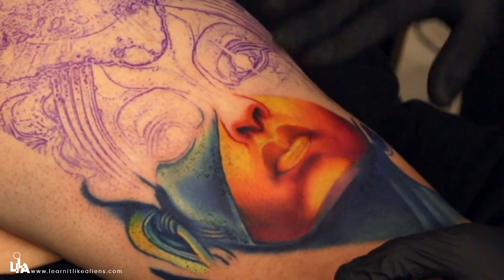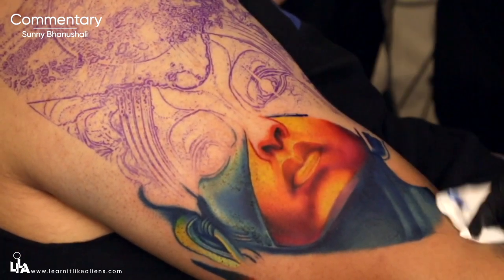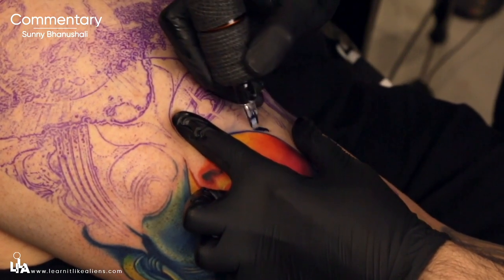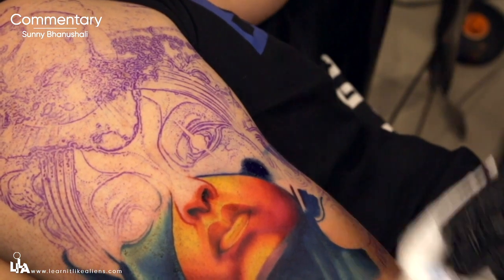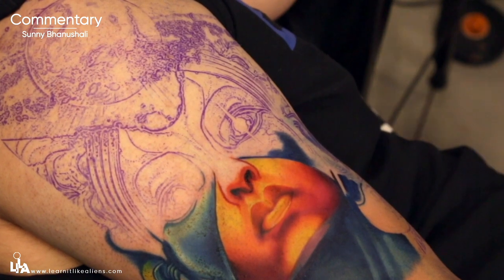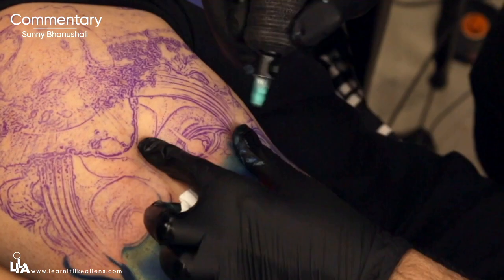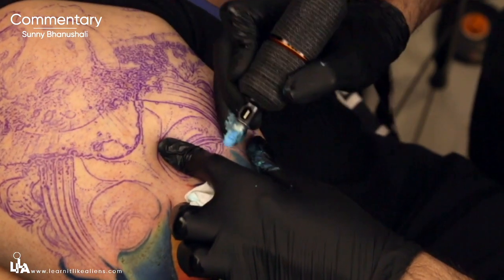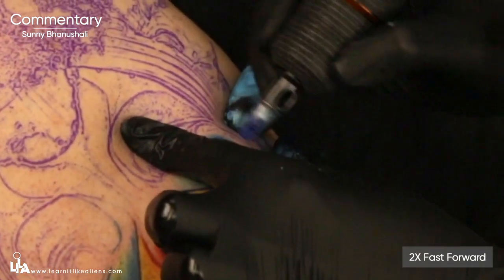Colour Tattoo Tips: Learn Advance Level Colour Mixing in this Colour Realism Tattoo Webinar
Tattoos are a form of Modern Art & realism is an immensely popular style of Tattooing, especially Photorealism and color realism tattoos. In Color Realism Tattoos, you can create incredible emotions & spectacular effects with the proper use of colors. But this can only be achieved by doing it the right way.

In this video, you will learn how tattoo inks can be mixed, diluted, and blended using techniques that are preferred by professionals and industry experts.

This video is a part of a 3-day Colour Realism Webinar, where you can learn color realism from renowned experts in the tattoo industry.